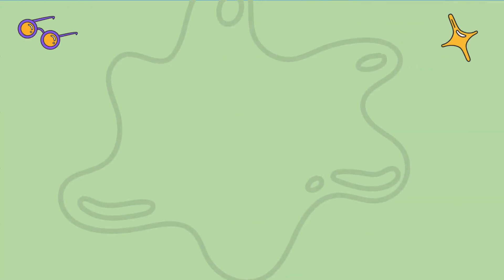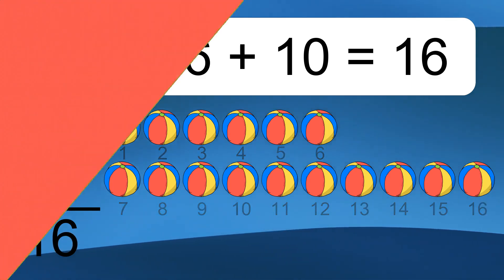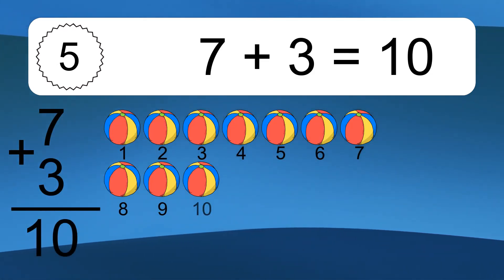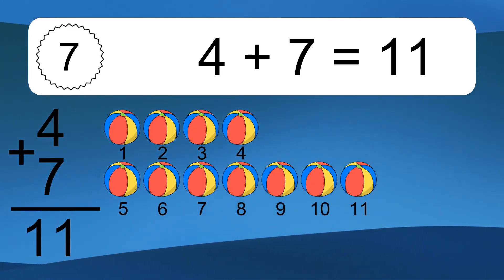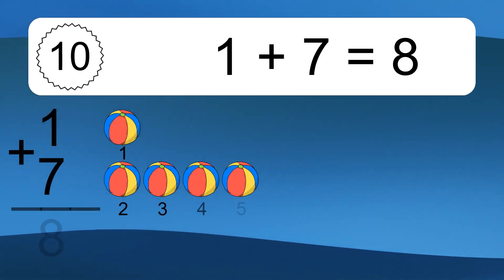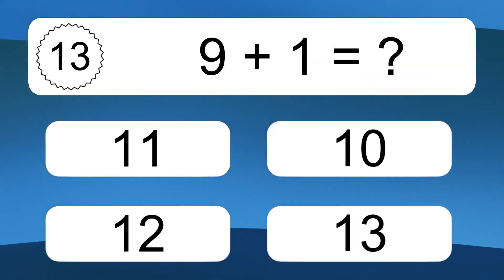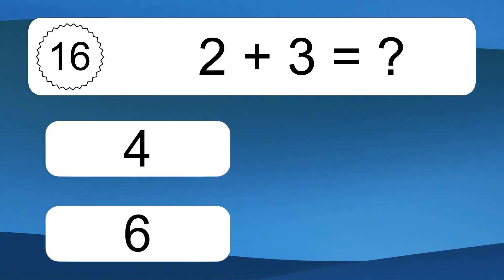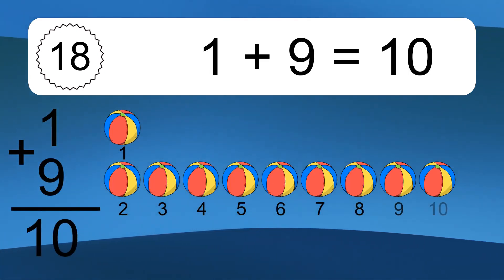20 Addition Quiz Exercises for Kids